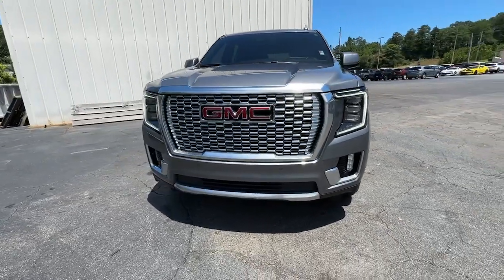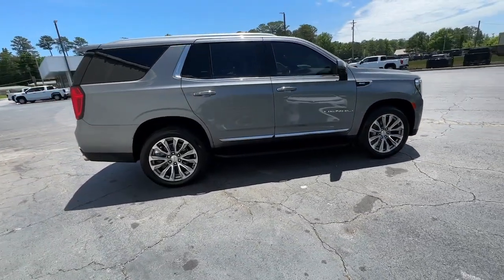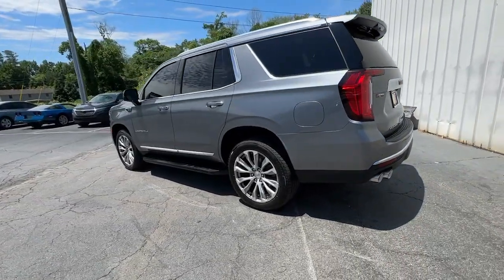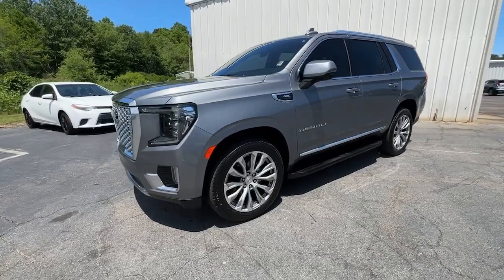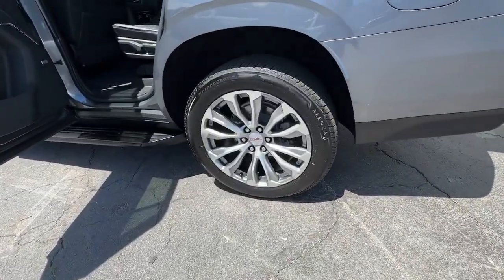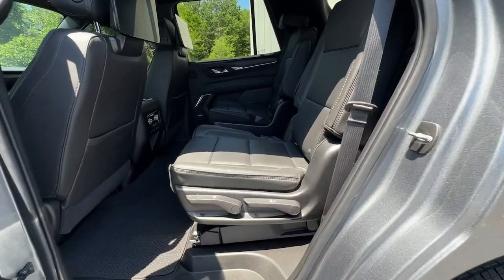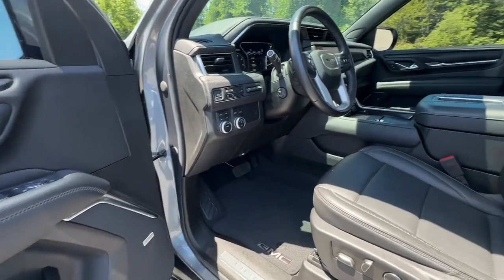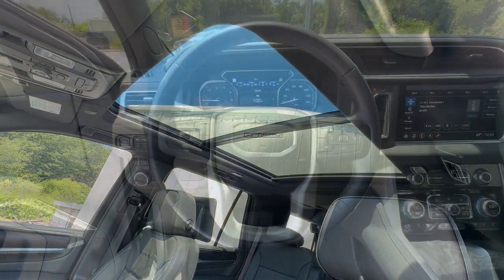2021 GMC Yukon Denali Franklin, Atlanta, Marietta, Newnan GA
Pre-Owned 2021 GMC Yukon Denali available at John Thornton Cadillac Buick GMC located in 1492 N Park Street, Carrollton, GA, 30117.

Please mention the stock# RG1023A when you contact the dealership for this vehicle.

Can you see yourself in the  2021  GMC Yukon.  Here's a stylish Yukon that's built to work hard but make it look and feel easy. Impressive towing capability, a smooth, quiet ride, luxurious cabin with oodles of cargo space, touchscreen infotainment with smartphone integration,   and head-turning good looks make this family-friendly, 3-row SUV the perfect choice. The following are some of this vehicles highlighted options: Heated Steering Wheel
, Head-Up Display, Apple Carplay®/Android Auto®, Intelligent Auto on/off High Beams, Pre-Collision System, Lane Departure Warning, Heated Driver Seat, Keyless Entry, Navigation System, Sun/Moonroof. Feel relaxed and in control when you're behind the wheel of this well-equipped Yukon. Treat yourself to a test drive today. Our staff will toss you the keys and give you an outstanding customer experience.